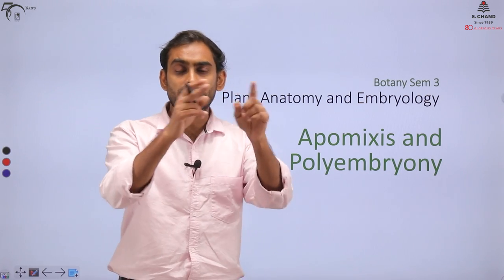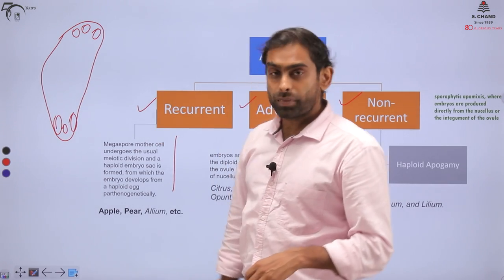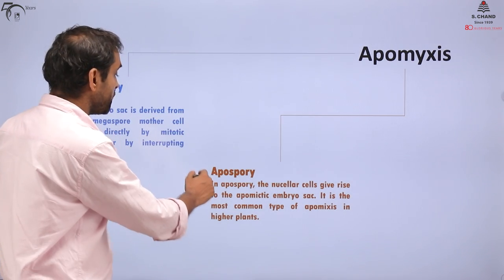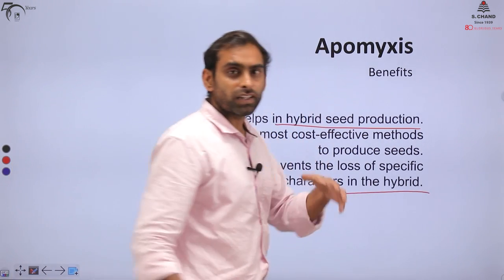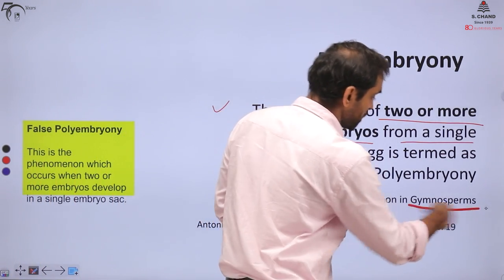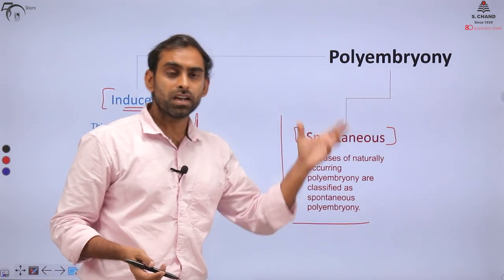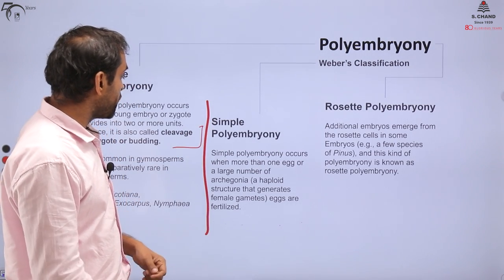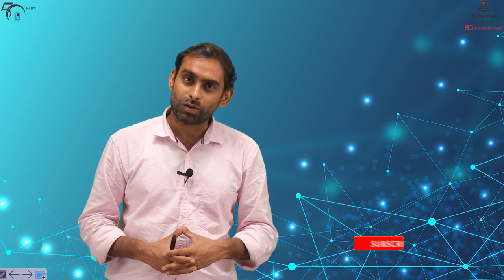Plant Anatomy and Embryology - Apomixis and Polyembryony | S Chand Academy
This video enables you to understands fundamental of some unusual aspects of plant reproduction including Amphimixis and Polyembryony. The mechanism and outcome or effect these two unusual modes have also been illustrated with examples.